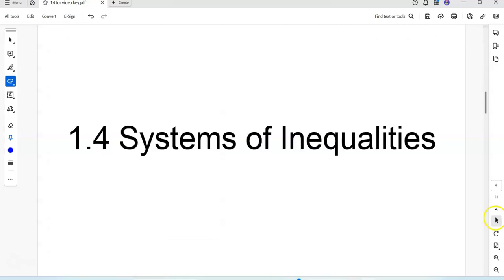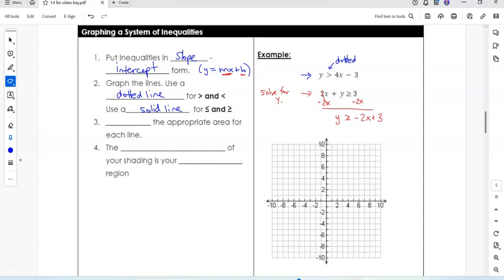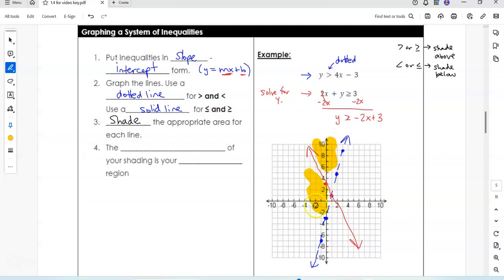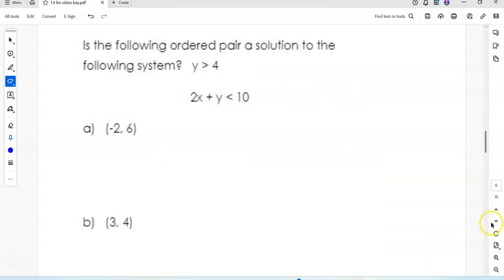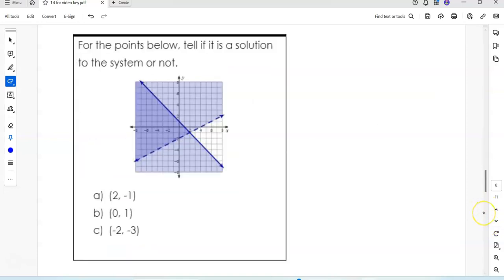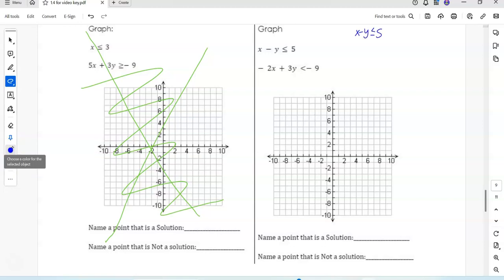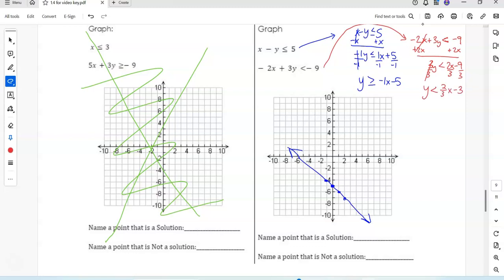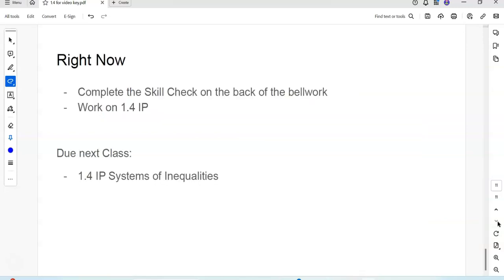1 4 video